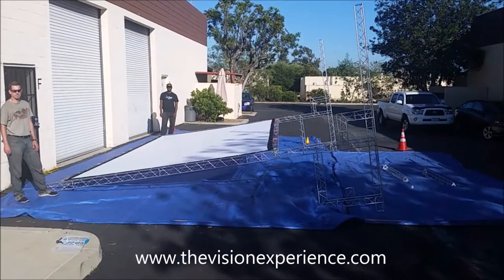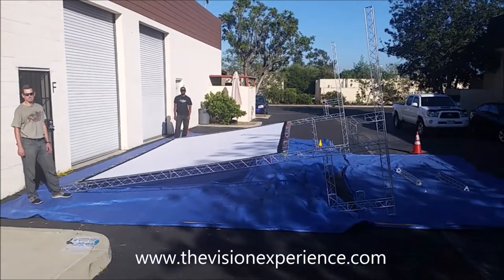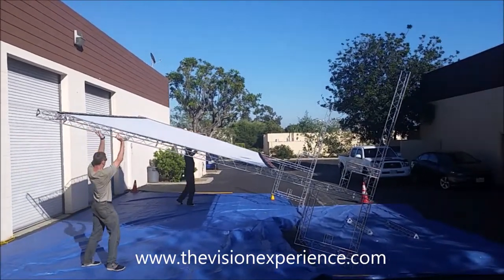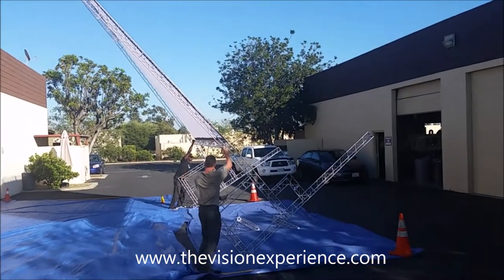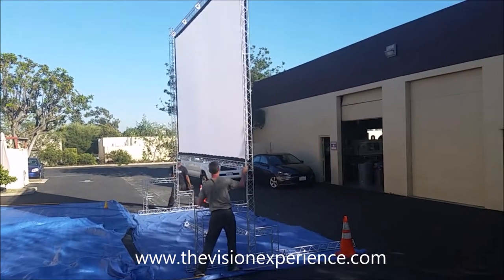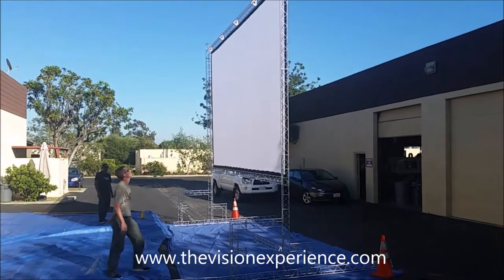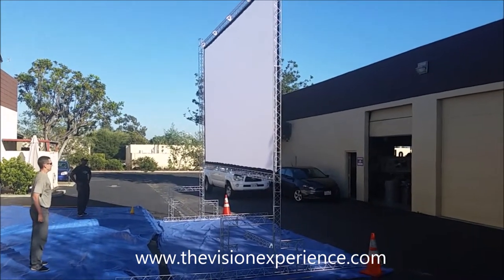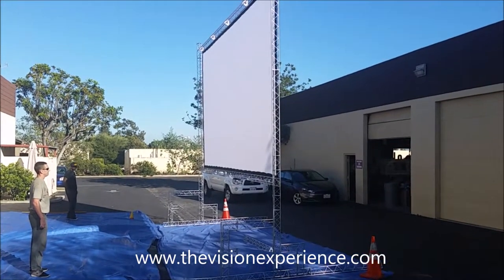VXP 21ft Trinity Truss Movie Screen: Uprighting the Frame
Video Manual. The 21 ft Trinity Truss screen uprights the same way as the 16ft and 10ft models. Two people each pick up a corner and lift the screen slowly as they walk forward together. The 21ft is a larger and heavier screen, so you want to make sure you have two strong people to help raise the screen. This video shows how easy and simple this is to do.